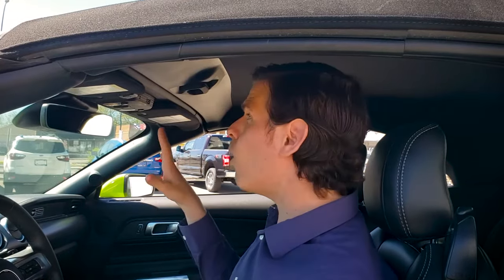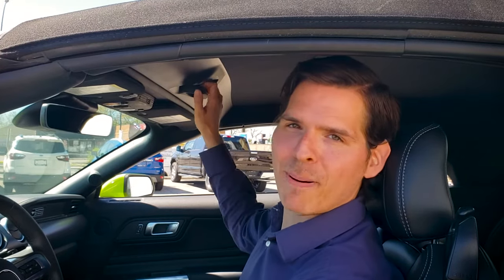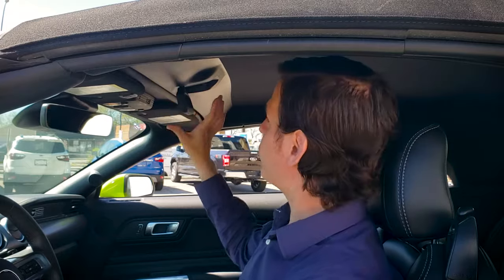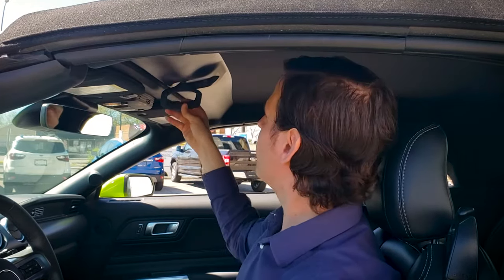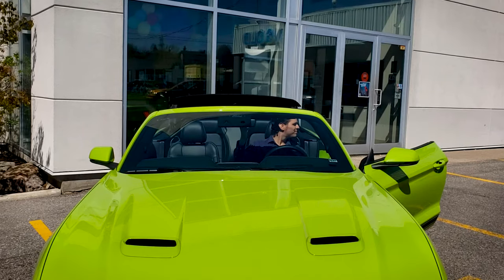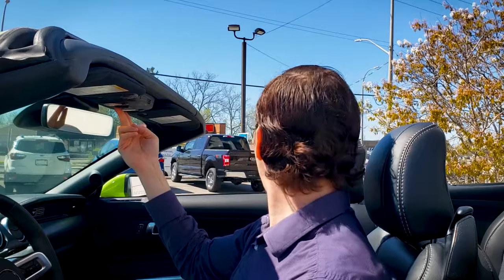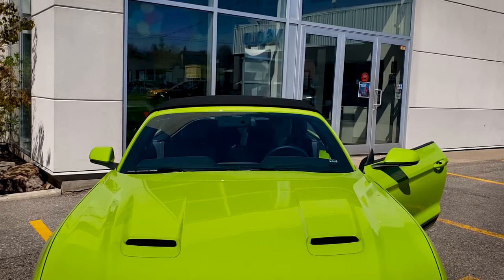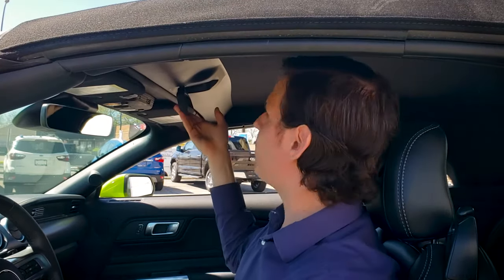How to Open the Top of the 2020 Ford Mustang Convertible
Trying to figure out how to open the top on the 2020 Ford Mustang EcoBoost Premium Convertible?

Take a look at this video to find out how! It's easier than you think!